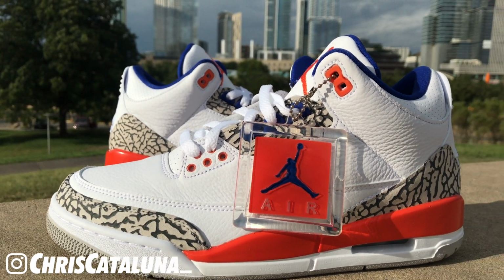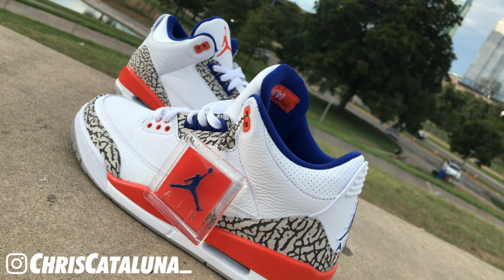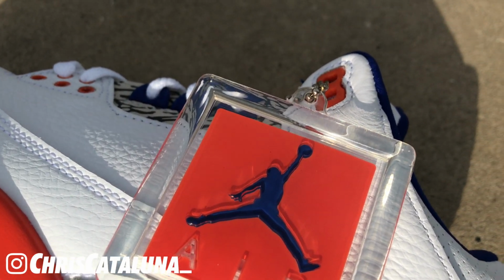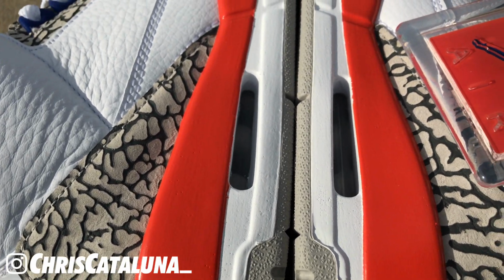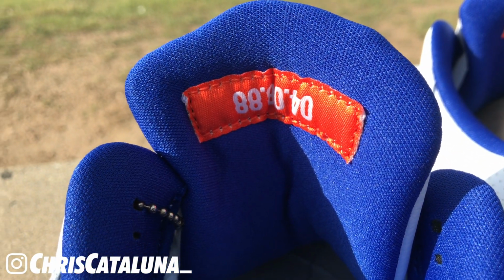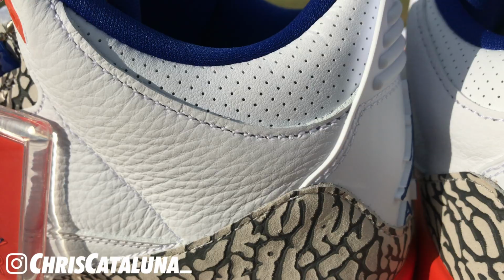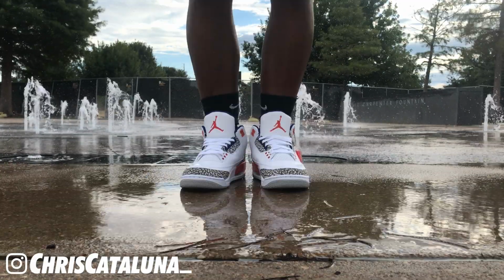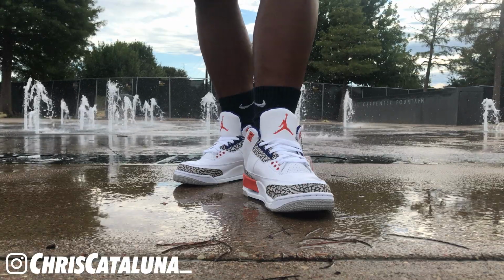"KNICKS RIVALS" JORDAN 3! ON FEET REVIEW!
Thanks to Kicking It located here in Austin, Texas, I was able to get an early look at the Jordan 3: Knicks Rivals. This is a dope shoe especially since it commemorates the rivalry between the Chicago Bulls and the New York Knicks.

Do you think this is disrespectful to the Knicks or tasteful?

What I use:
SofSole Arch Insoles